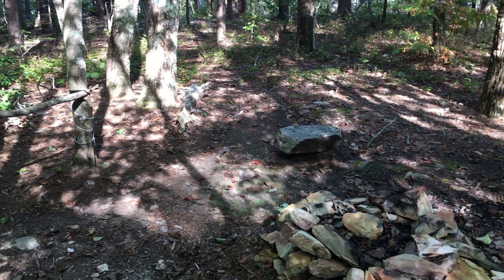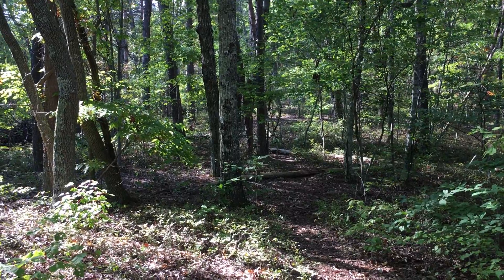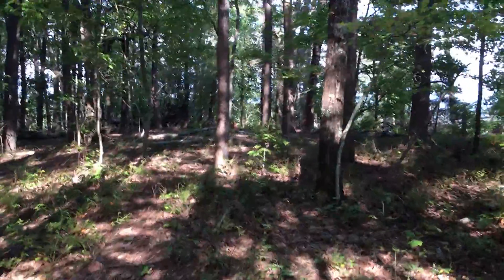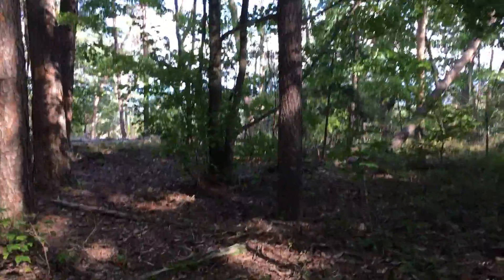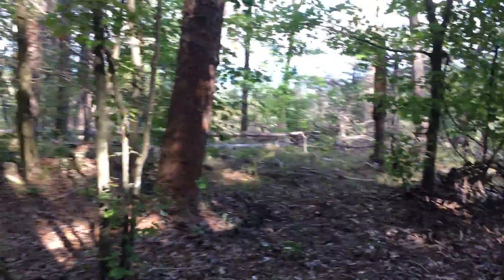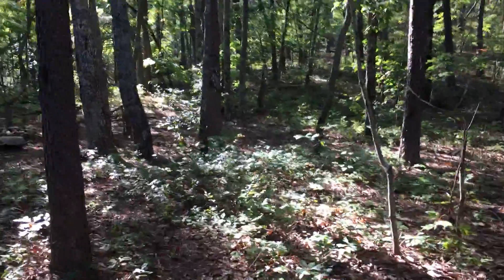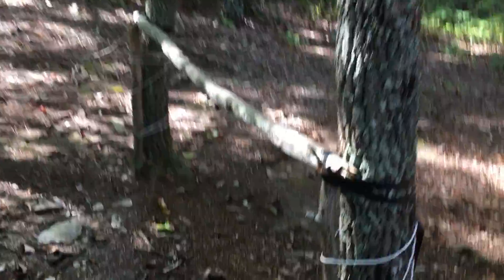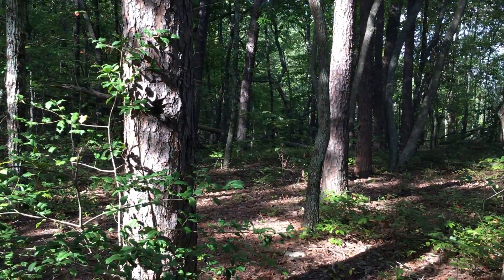Video of Pinhoti Campground North of Talladega Scenic Drive 1 , AL from Asher K.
▶︎ Backpacking site
I would first go check out my video review of this site below since it will help you get an idea of what is available and help you understand how the space is set up. I also have several videos attached that show some of the more confusing trail components so you don’t get lost. This is a nice site slightly off of the main trail that is well organized for a single backpacker or a very small group. Previous hikers have built up a firepit and also a wooden “bench” type thing that works best for organizing your gear on. This site is easily missed when going along the trail since it requires taking a small path to get to that is overgrown in the summertime. However it is a wonderful option only a couple miles into the trail so I would check it out if you are on your own. There is not easily available water near the site so fill up whenever you pass a stream earlier or go further along where you will pass additional fill up sites.